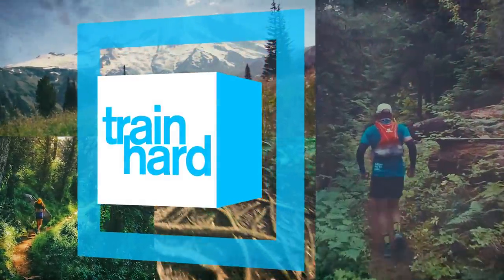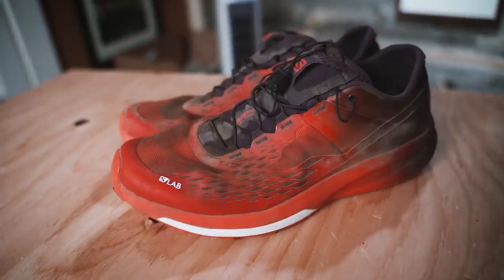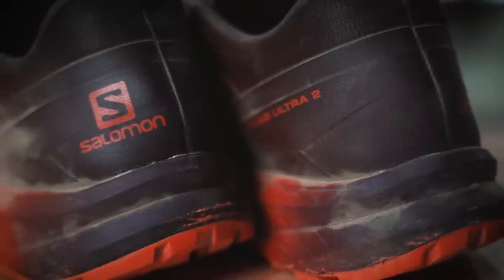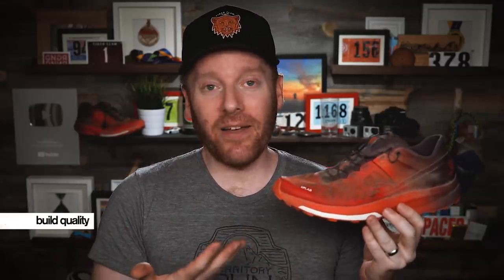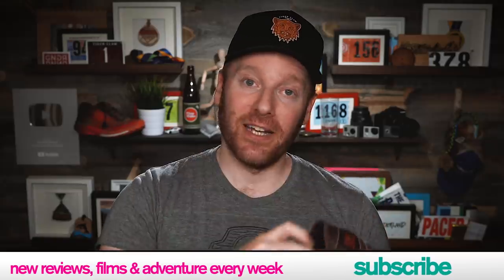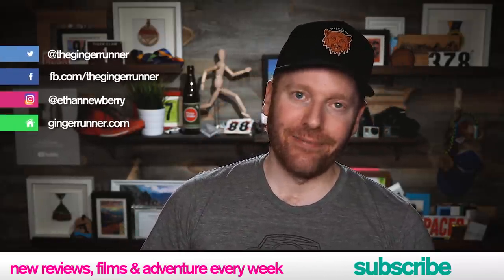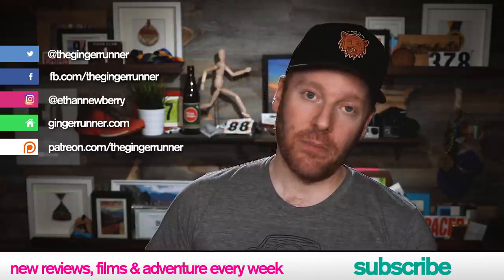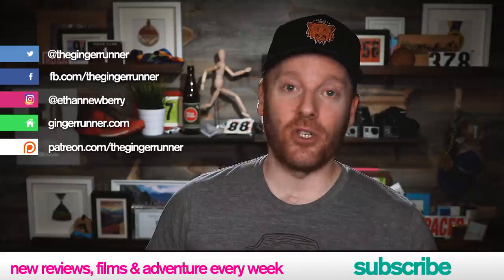SALOMON S/LAB ULTRA 2 REVIEW | The Ginger Runner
I've really been enjoying the Salomon S/LAB Ultra 2 for longer efforts on technical and rocky terrain. They're decently light, protective and responsive while providing a solid fit. Still find myself reaching for the Sense Rides for those shorter efforts though. What do you think of the Ultra 2?

MY CAMERA GEAR:
Running cam

All products for review are provided by Running Warehouse unless otherwise stated. All opinions are 100% my own.